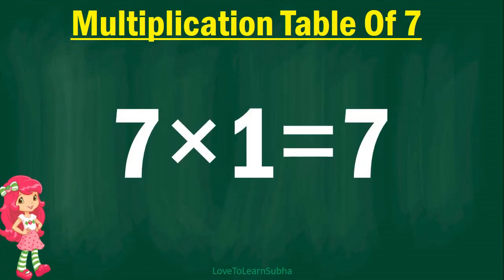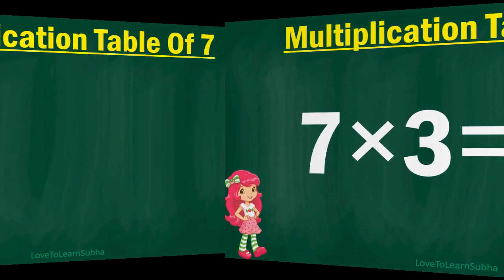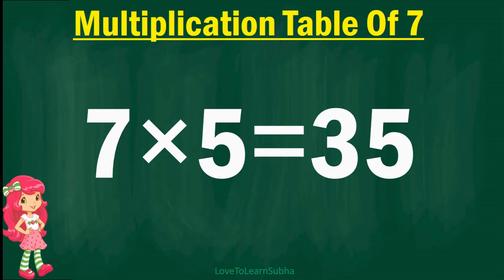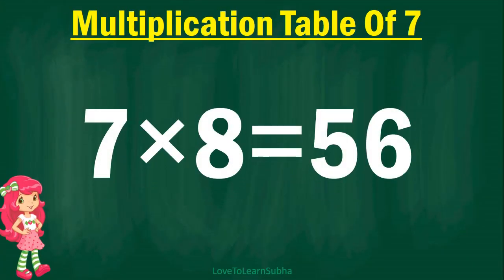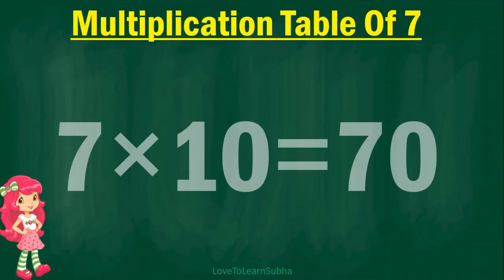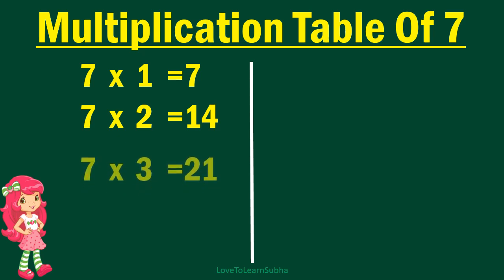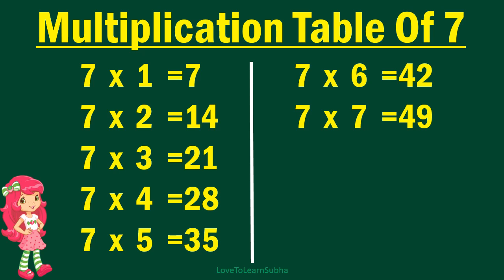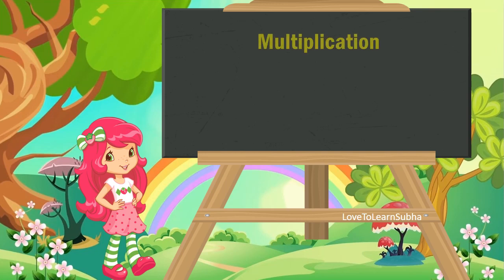Table of 7|Learn Multiplication Table of 7 |Maths Tables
7 x 1= 7
7 x 2=14..

7 table
,multiplication tables
,multiplication
Maths Table,
Maths multiplication table
,7 table
,tables
,maths tables
,7 ka pahada
,maths tables

maths
Arithmetic
premath concept
Maths basics
Basic Maths
maths basic
maths basic concepts
maths basics
maths basics in english
maths tricks
maths basic formulas
math concepts

educational videos
premath concept
Maths basics
Basic Maths

kids songs
kids
kids rhymes
kids learning
kids learning videos
kids learning